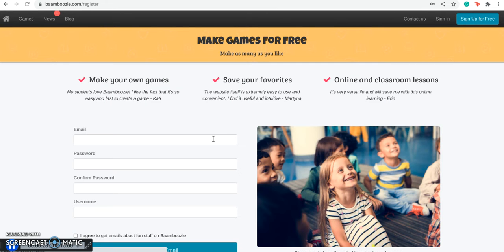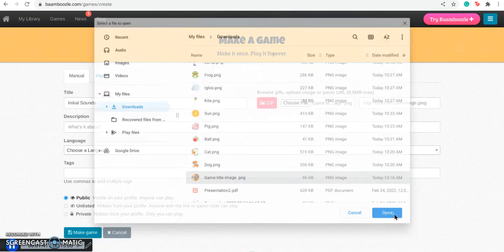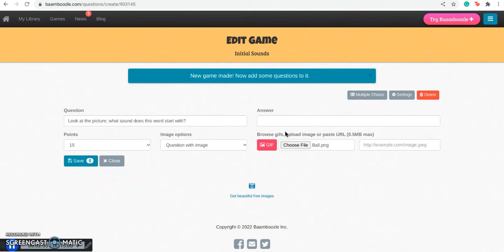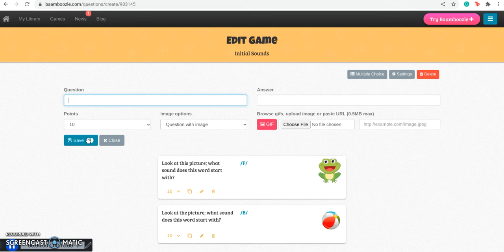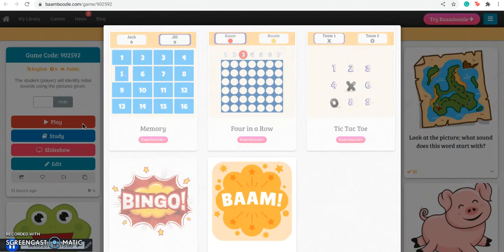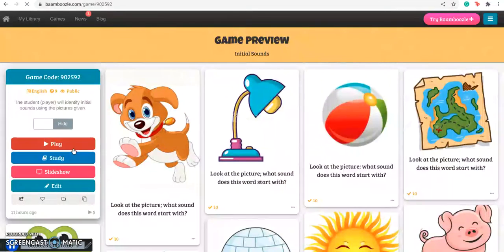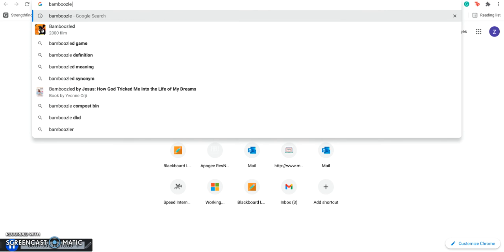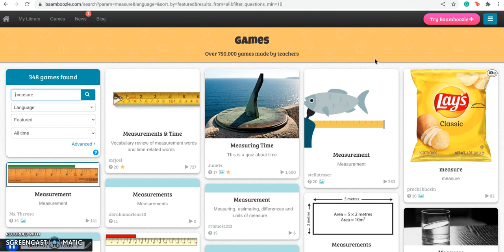Web 2.0 Tool - Baamboozle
Etech class